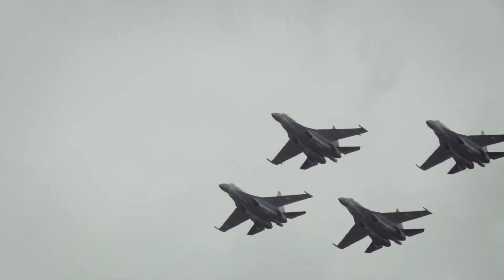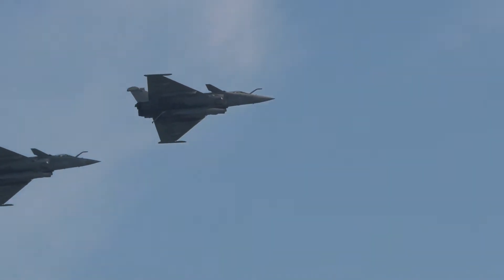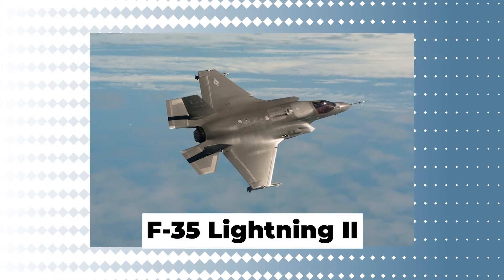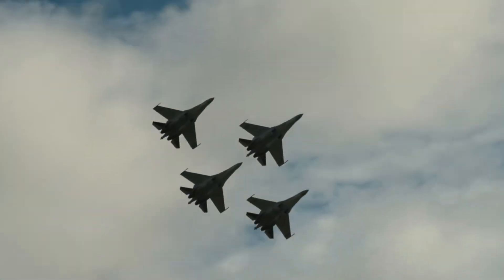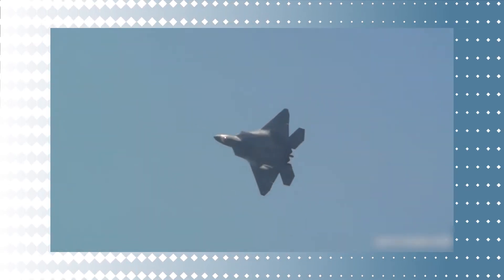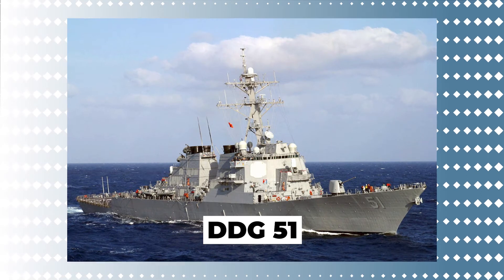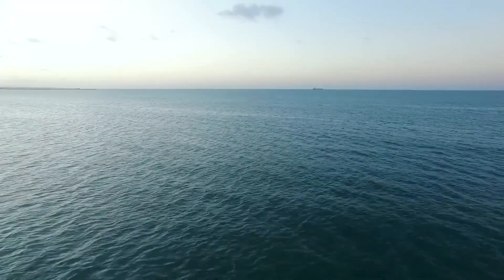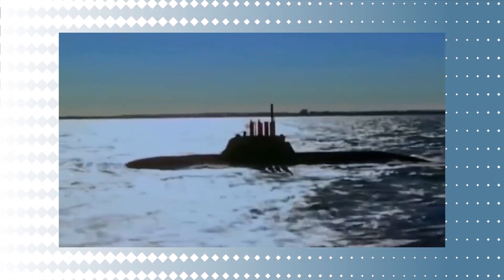Top 5 Most Expensive Weapons Ever Built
Here are the top 5 most costly, expensive weapons ever built! Tell us what you think